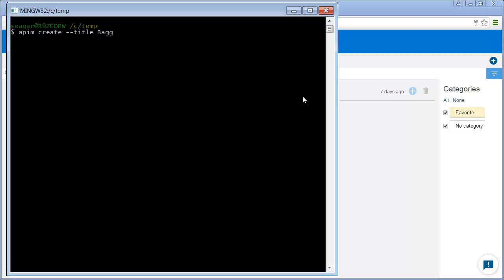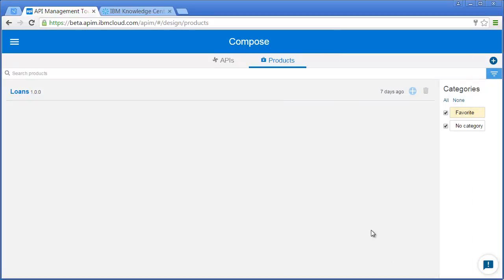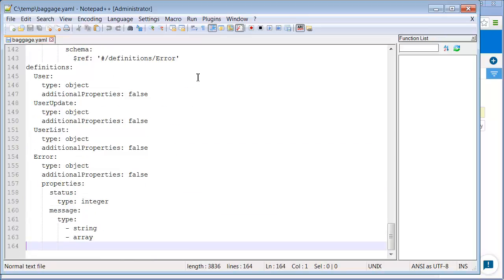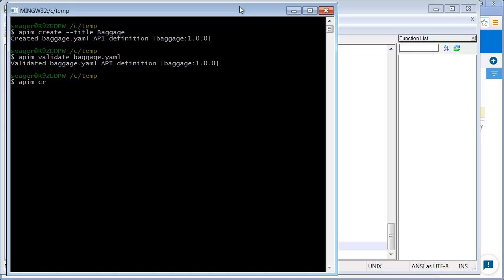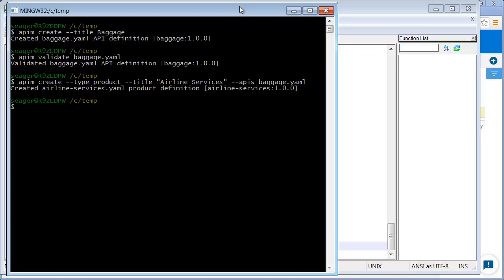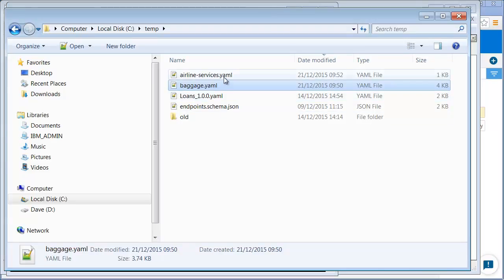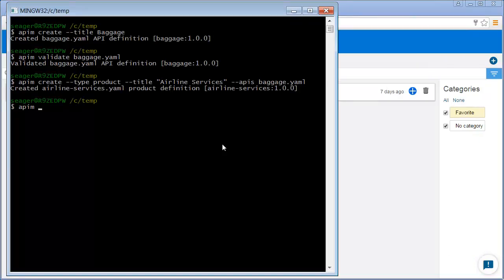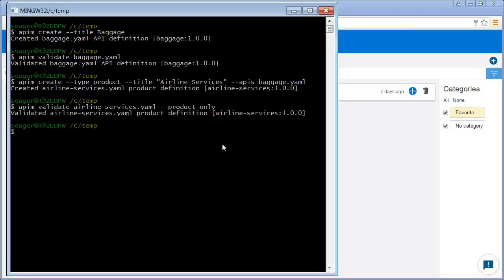Creating APis and Products using the Toolkit in the IBM API Management Beta 1